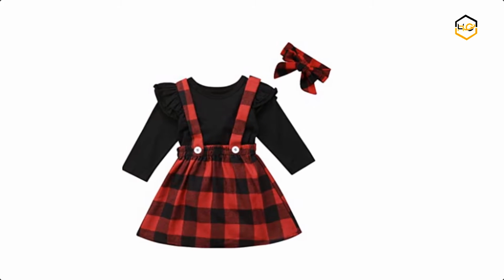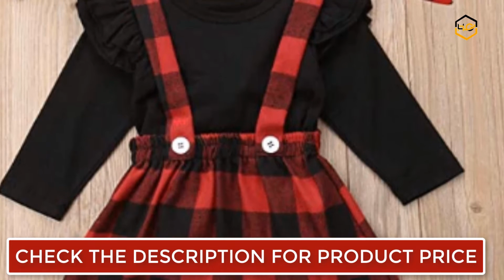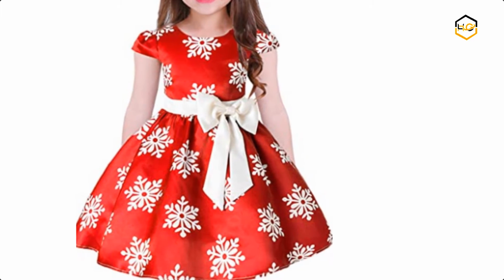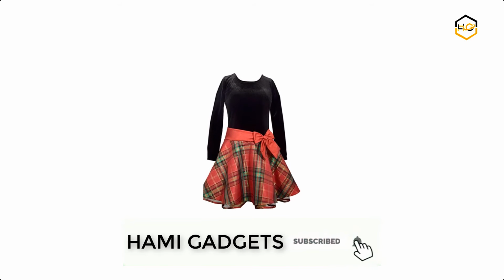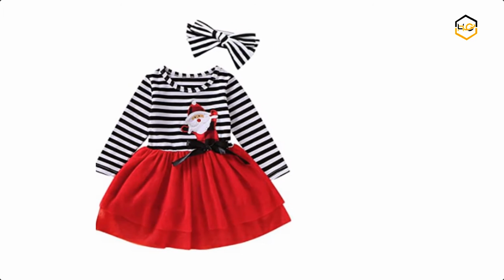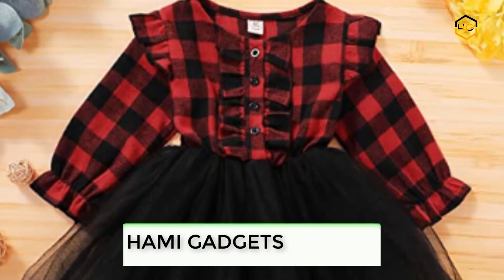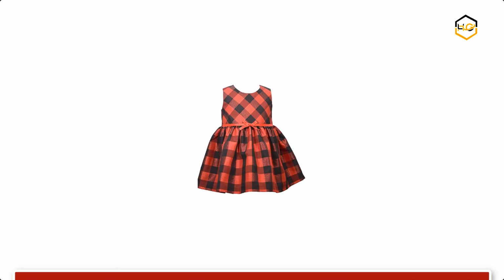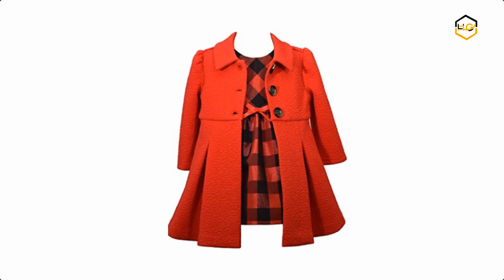7 Best Christmas Dress For Girls 2021 - Hami Gadgets